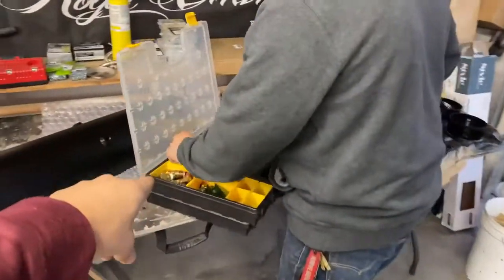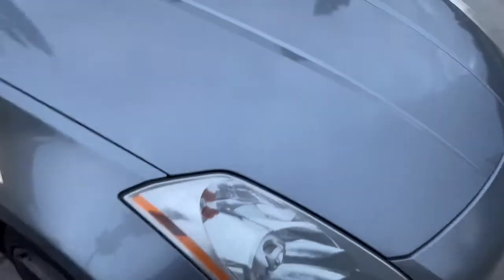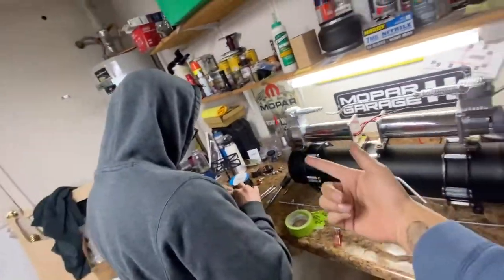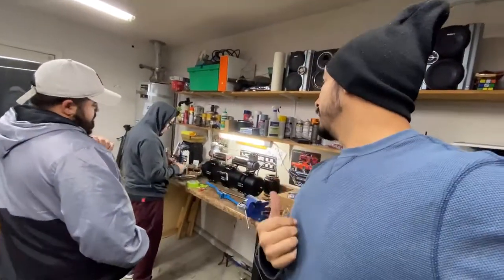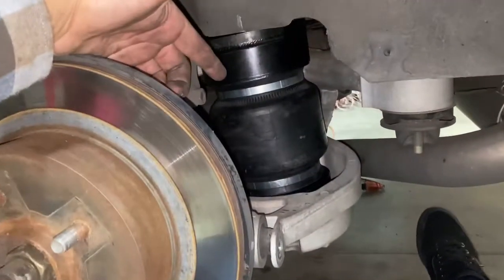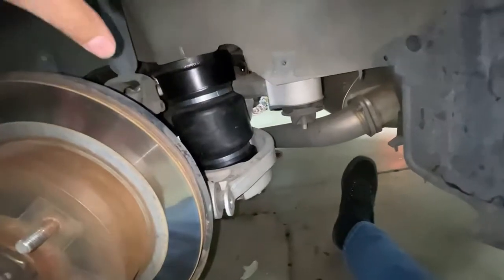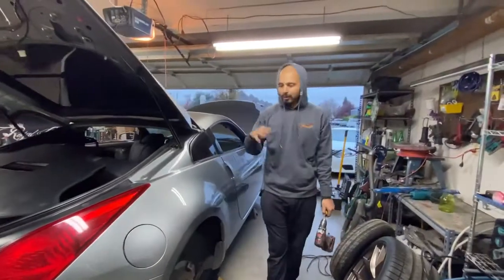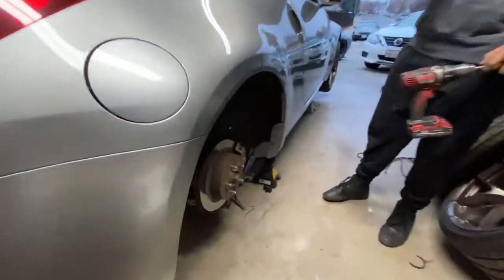Bagged Nissan 350z Stage3 Air suspension kit / Hardlines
What's going on everyone we bring you another awesome build "Project6"
Kevin came with the idea of making the biggest impression buy adding Air Suspension to the 350z.
He was definitely blown away with the results!
Follow us @royaltyvip_ @Tonymo_rt @Yeti.16  @el_compa_saca
Owner @D_lay7

Air Lifts Stage 3 kit is a must if you plan on going big like Kevin did.